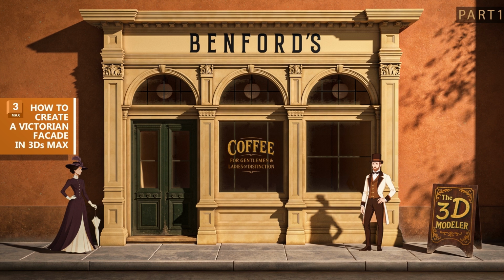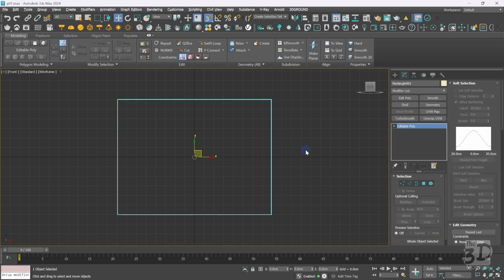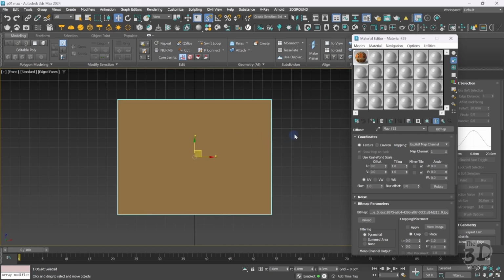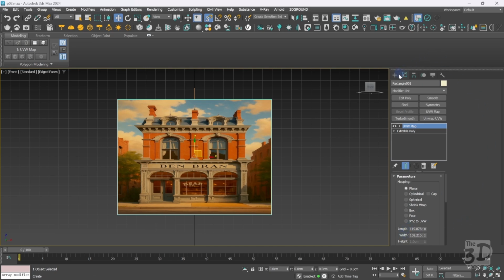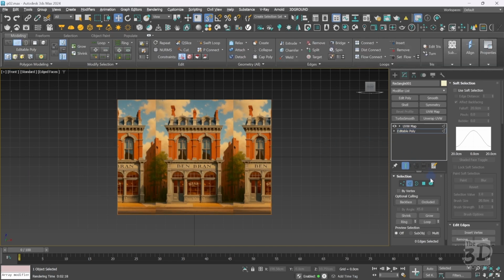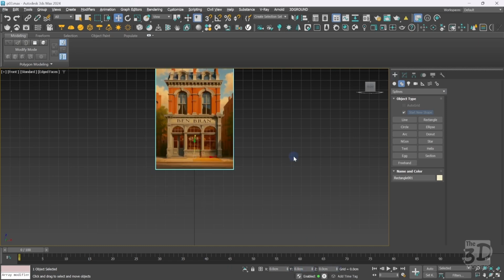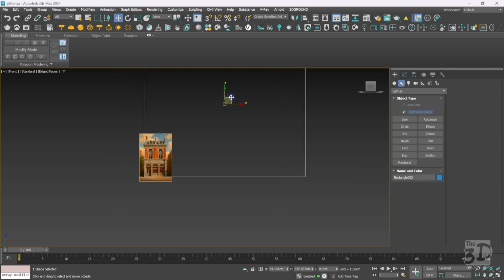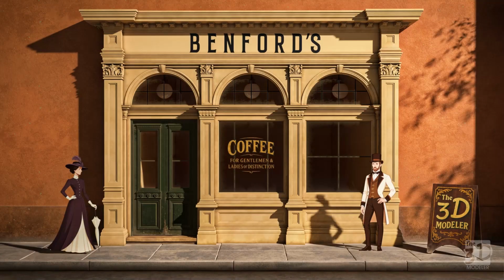Beginner tutorial: How to create a Victorian facade in 3Ds Max (Part1)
Transform your AI-generated ideas into detailed 3D models ready for games or cinematic scenes! In Part 1 of this beginner-friendly series, we’ll dive into 3ds Max using a beautifully crafted Victorian-style building created with Leonardo AI. You’ll learn to import your reference image and scale it accurately to real-world dimensions, laying the foundation for a stunning digital facade.

⌚ Timestamps
0:00 Introduction
0:38 How to create a rectangular spline in 3ds Max, and how to convert it to an editable poly object.
1:47 How to import the reference image file into 3ds Max, and how to assign it to our plane object, and how to show the texture in the viewport.
 3:17 How to adjust the Planar UVW Map modifier dimensions to match the proportions of the reference image
5:43 How to adjust the size of the reference image proportionally to real-life size.